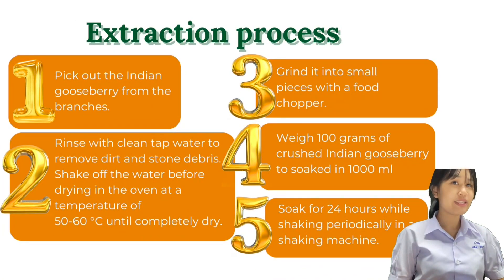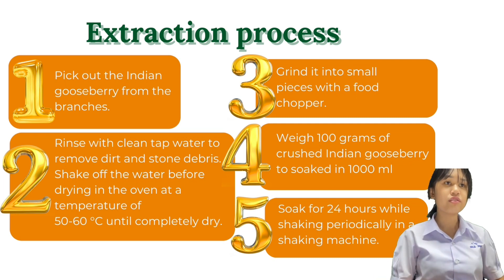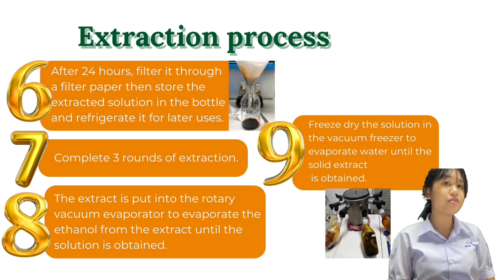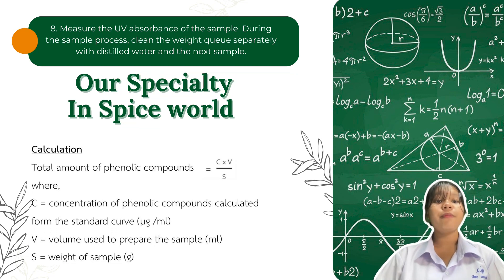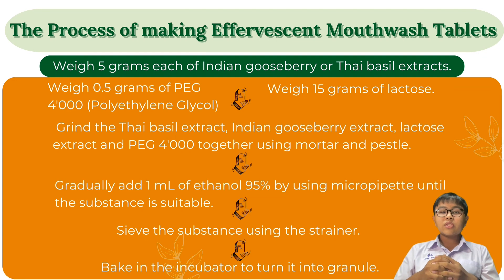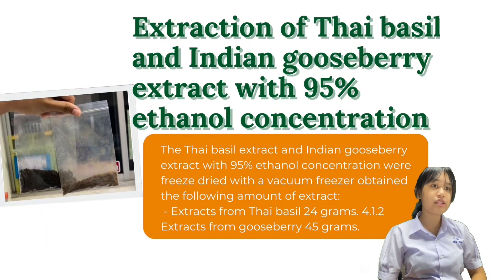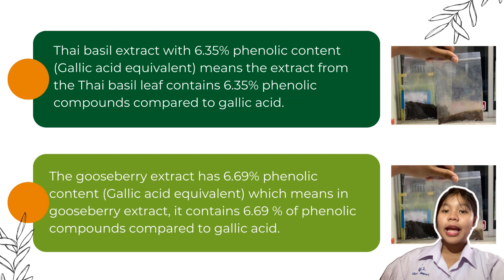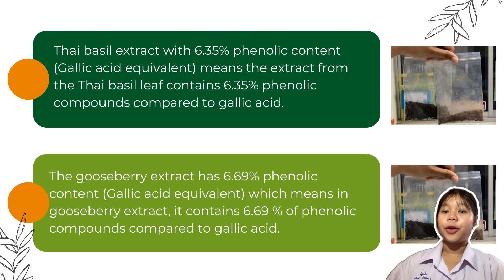MIGO2023 - Effervescent Mouthwash Tablet from Ocimum Basilicum Var. Thyrsiflora (Thai Basil) and...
Project Title: Effervescent Mouthwash Tablet from Ocimum Basilicum Var. Thyrsiflora (Thai Basil) and Phyllanthus Emblica (Indian Gooseberry) Extract
School: Hatyaiwittayalai School